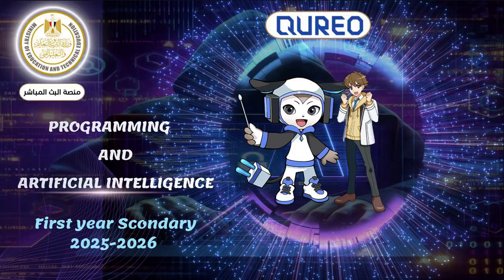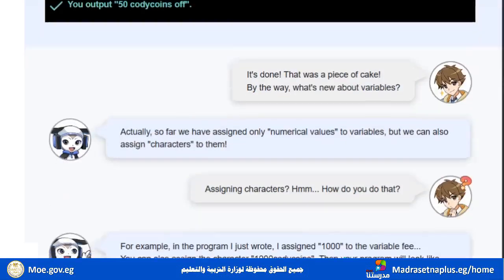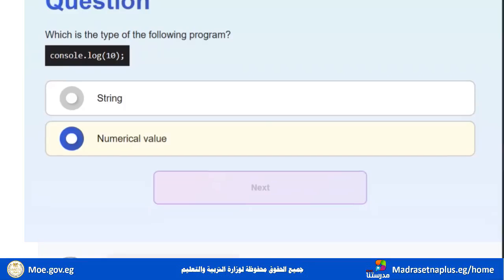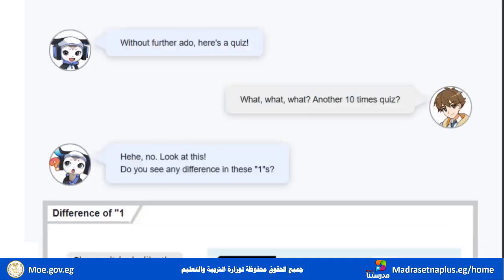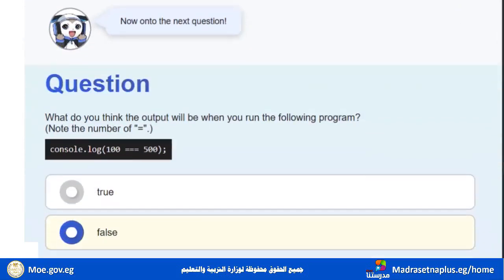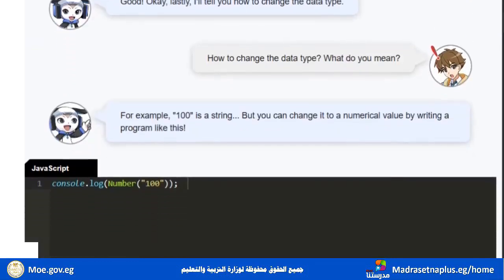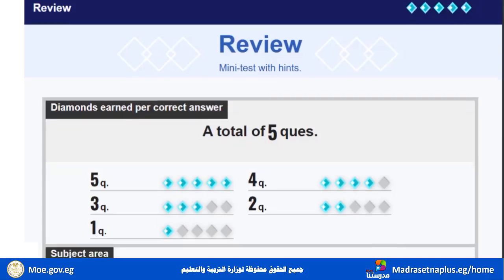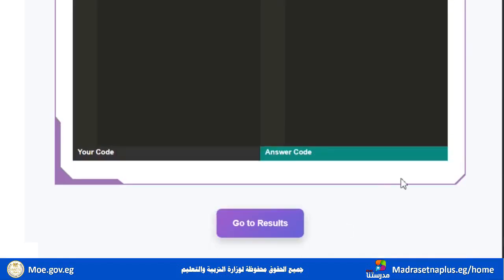Programming & AI 13th W C2 Platform Practical Qureo JavaScript Types